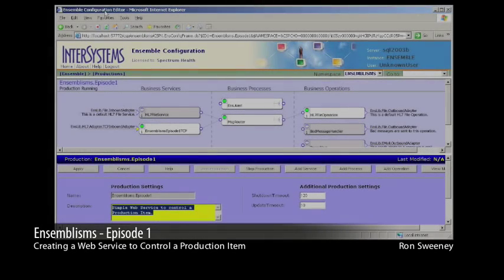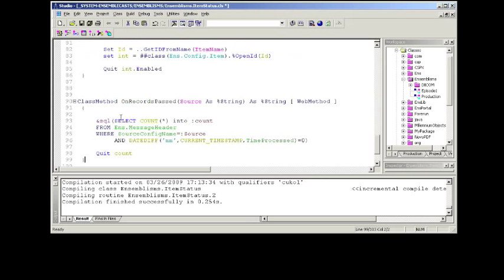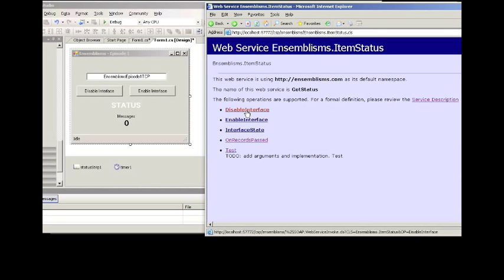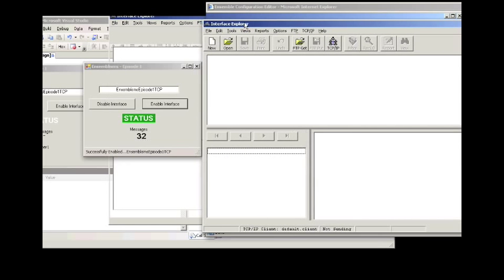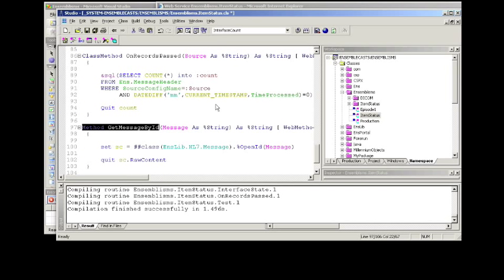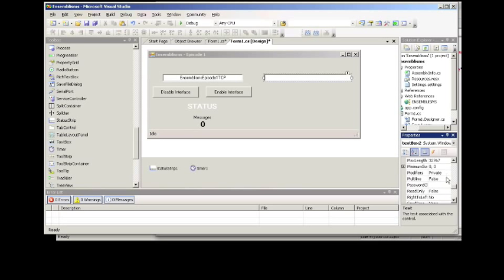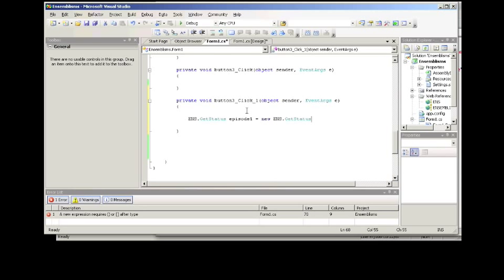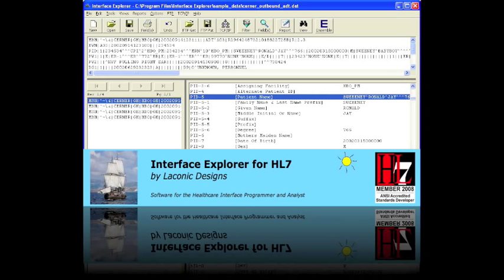Ensemblisms Episode1 - A Simple Web Service to Control a Production Item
Simple Web Service to control a production item in Intersystems product Ensemble. This podcast is complimented by a .NET application that consumes the Web Services as a demonstration.